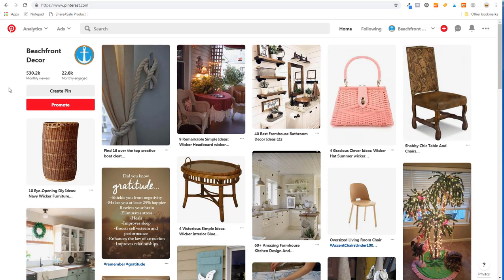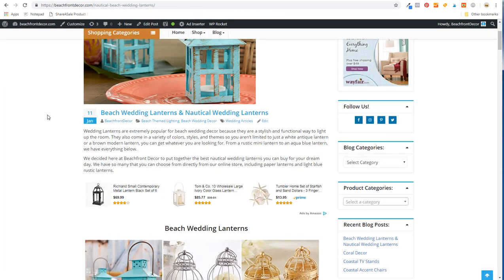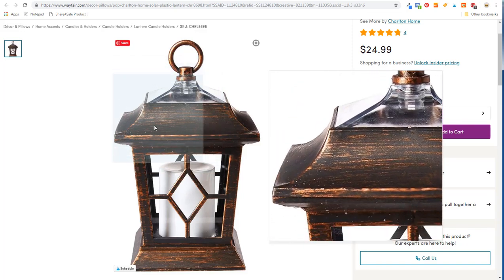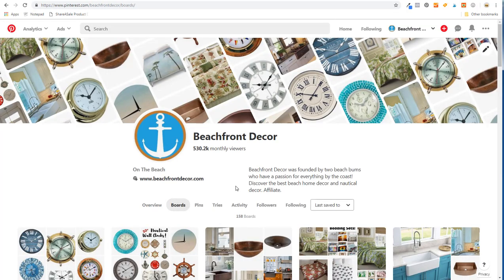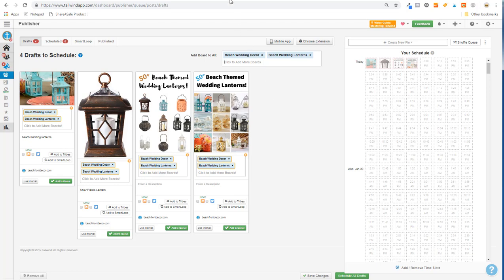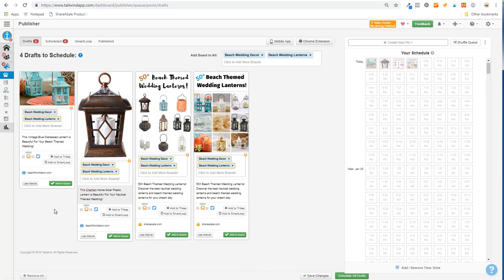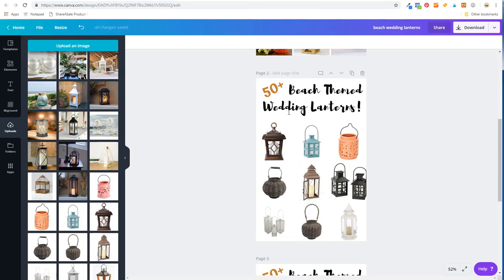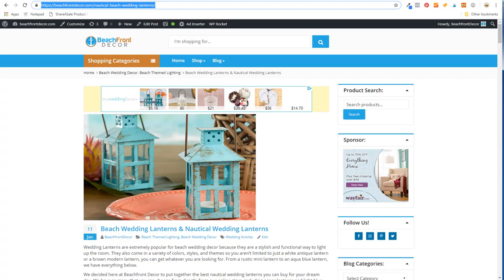Pinterest Affiliate Marketing Tutorial For Beginners - How to Make Money With Pinterest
Check out our Pinterest Affiliate Marketing Tutorial for Beginners updated for 2019. Pinterest Affiliate Marketing is a great way to increase your revenue to your business, especially if you are in a niche that is a popular category on Pinterest. Affiliate Marketing can be difficult and the main key is to be consistent and to keep increasing clicks to your website and to the merchants you are advertising for. The more eyeballs you can capture and the more clicks you can continuously drive every day, week, and month, the more you can ultimately earn with Pinterest Affiliate Marketing.

The first thing you need to do to get started is create a website because you want to both send traffic to your website with Pinterest Affiliate Marketing 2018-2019 and send traffic to your merchants. Two popular merchants that we work with include Amazon Associates and ShareASale.com.

Amazon Affiliate Marketing through Pinterest

Affiliate Marketing for beginners is when you work with a merchant to help them drive sales to their products or services. When you drive a sale through one of your tracking URLs, you can potentially earn a percentage. For example, if I can drive 100 clicks to a merchant and drive 3 sales, I will earn a percentage of each sale through an Affiliate Marketing network. There are thousands of affiliate marketing networks to choose from and you want to choose the top-rated options that are known for paying their affiliates.

There are two major options when it comes to Pinterest, you can either drive traffic directly to your website or to a merchant.

When it comes to Pinterest Affiliate Marketing, I would highly recommend creating custom pins With Canva, you can use Pinterest templates and promote different pins with different products and drive traffic directly to your website or to one of your merchants. In addition, custom and unique pins through Canva will drive more engagement including clicks, saves, and more.